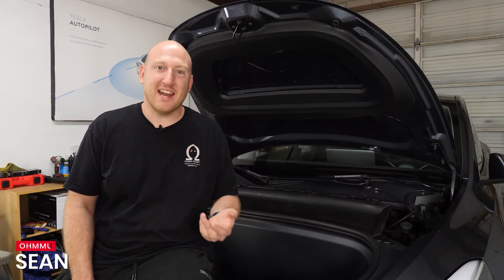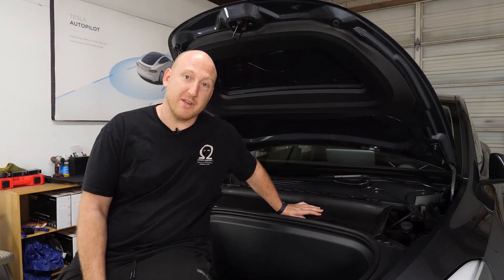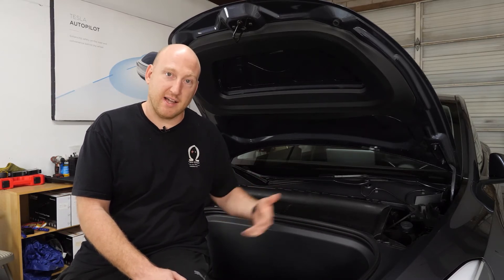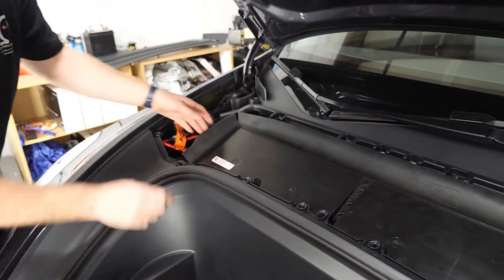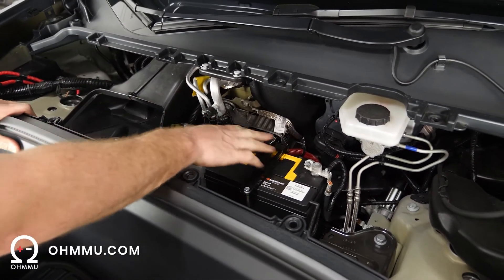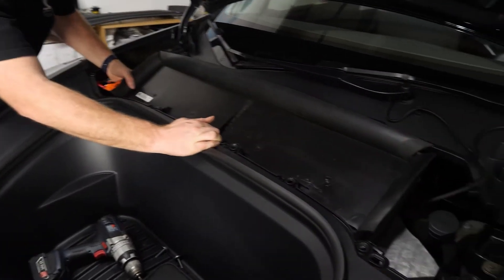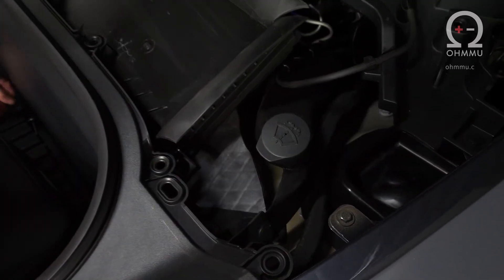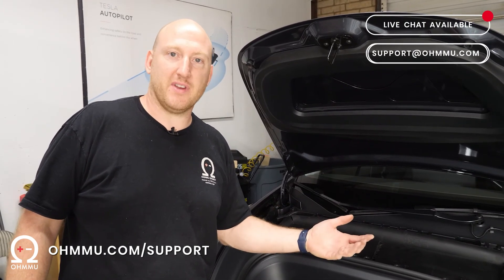Installation Update for Late 2021–March 2022 Tesla Model 3/Y - 12V Battery Installation (Ohmmu)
Here's a quick update on the install process to access the 12V battery on Tesla Model 3/Y vehicles with the new HEPA filter (late 2021–March 2022 models). 12V battery install videos below ▼

▬ Additional Support  ▬▬▬▬▬▬▬▬▬▬